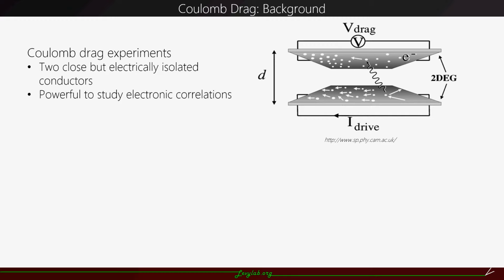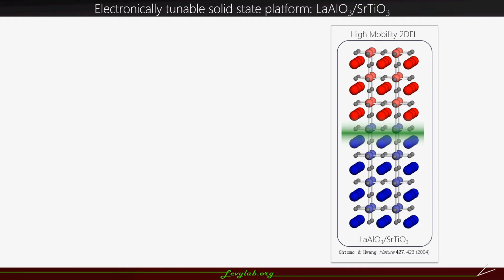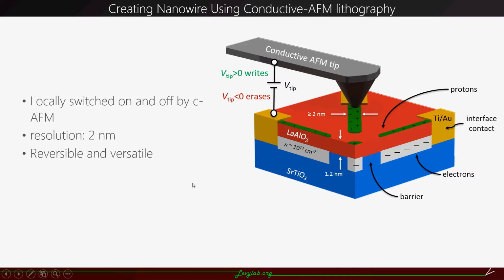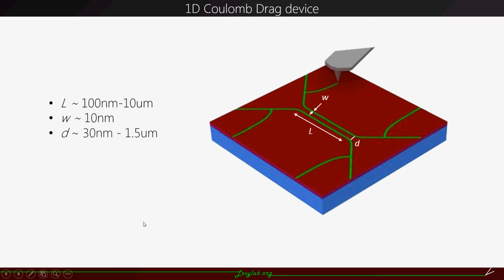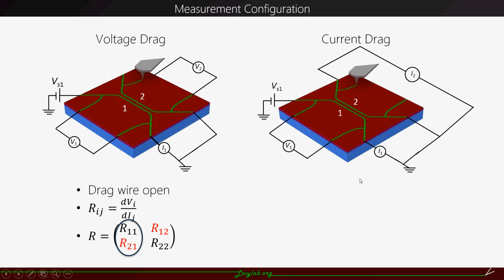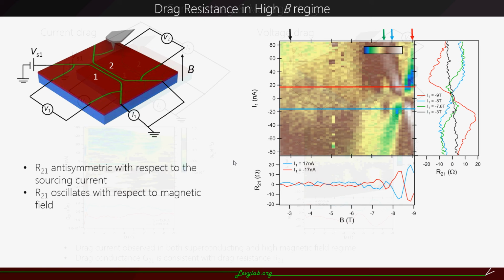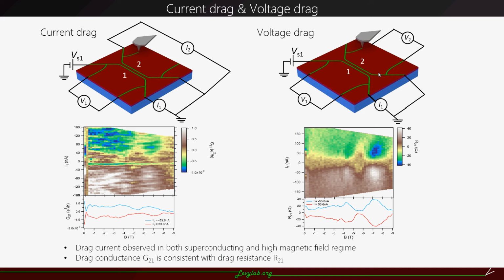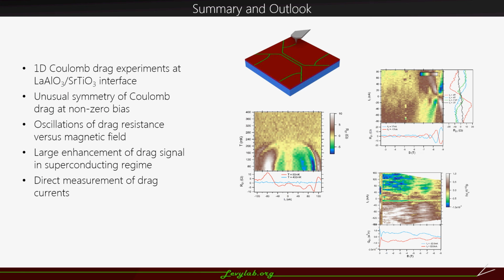Yuhe Tang: Magnetically tunable 1D Coulomb drag: Experiment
In an electronic system with two closely spaced but isolated conductors, current that is sourced in one conductor can induce a current or voltage in the second conductor. This phenomenon, known as “Coulomb drag”, represents a powerful approach to probe Coulomb interactions and electron correlations. Here we examine Coulomb drag in a pair of nanowires created with conductive-AFM lithography at the LaAlO3/SrTiO3 interface. Coulomb drag measurements are performed by sourcing current in one wire and measuring the induced voltage or current in the other wire.  Experimental features depend strongly on magnetic field.  At low magnetic fields, the wires can be superconducting, leading to large drag resistance when the wire is driven past the critical current.  At high magnetic field, distinct oscillations are observed that are associated with the electron subband structure in the wires.